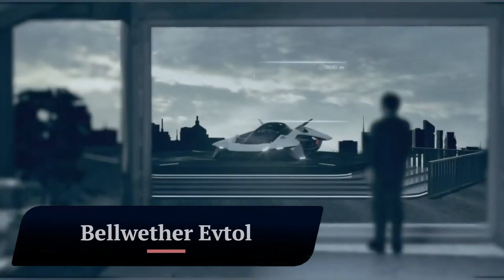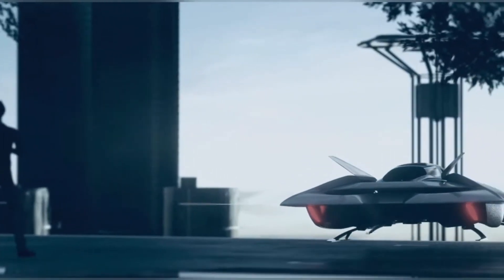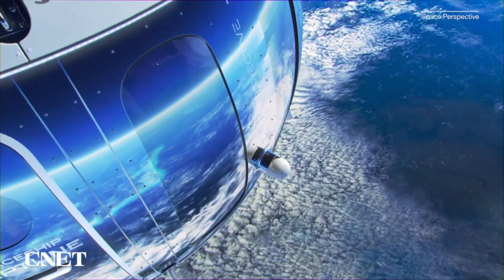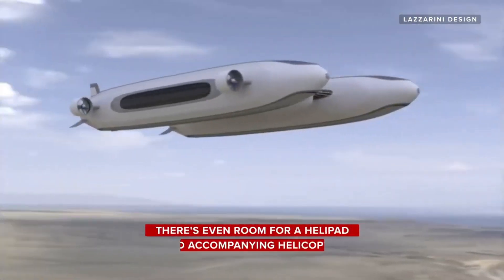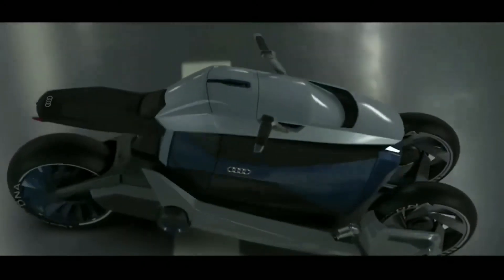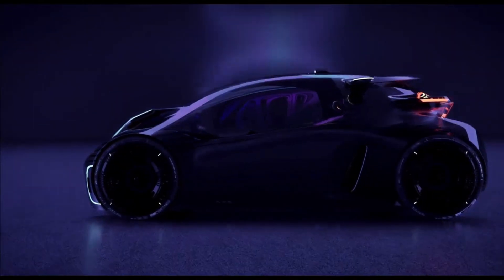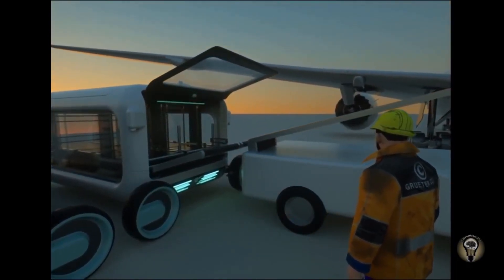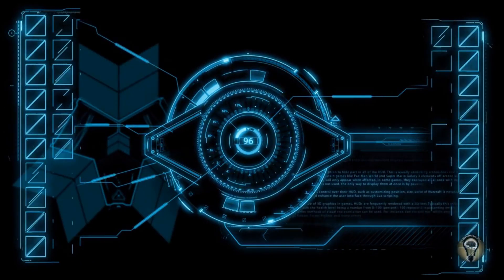Future of Transportation 2030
00:00- intro
00:19- Bellwether Evtol
01:45- Space Perspective
02:20- Air Yacht Concept
03:16- Audi DNA Bike
03:52- MG Maze Concept Car
04:55- Smart Carrier Vehicle Airports